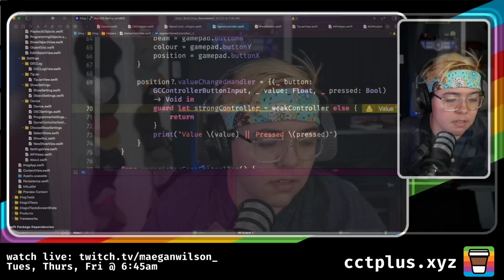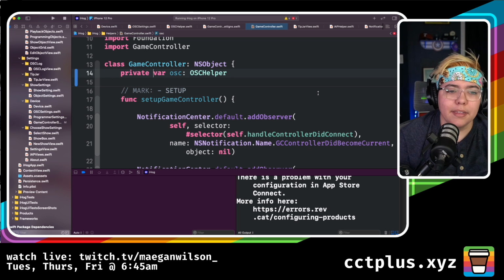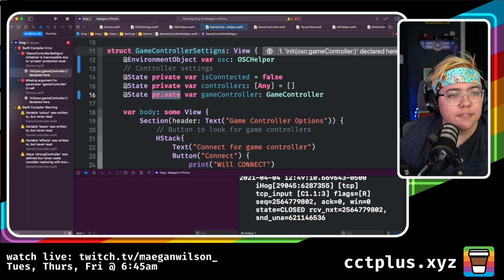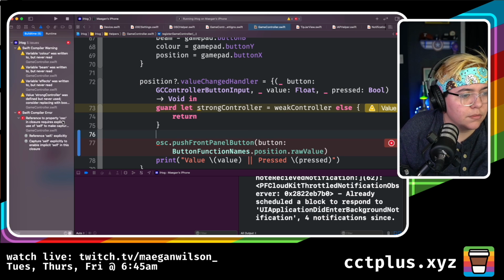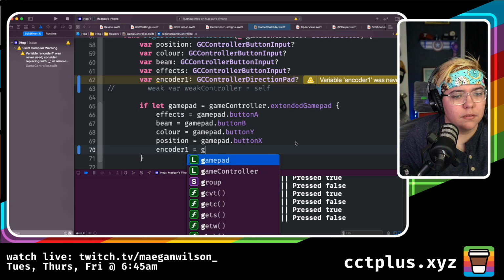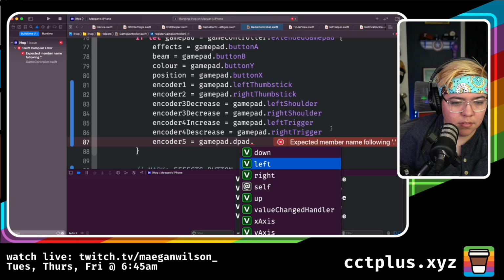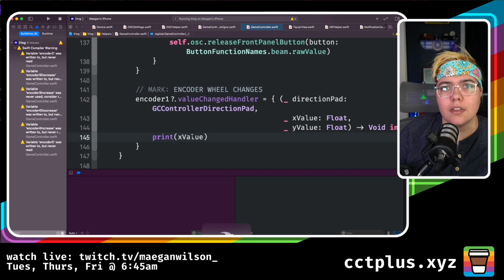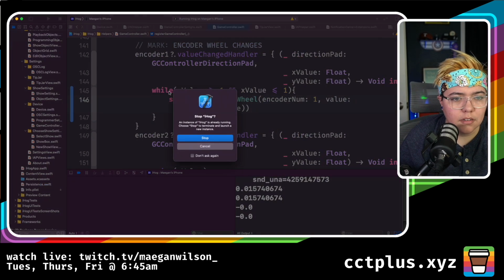Adding a game controller to iHog using Swift Part 4 [Live Stream Archive April 4 2021]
Music

GEAR
Here is the gear I use. Clicking the link may help me out. Those links are marked.

► Mac Mini (Aff link)
► 34" Ultra Wide LG Monitor (Aff link)
► Sony A6600 camera (Aff link)
► Sony A7C camera (Aff link)
► Rodecaster Pro
► Rode Podmic
► Rode VideoMic NTG